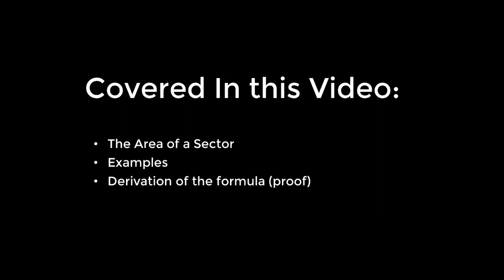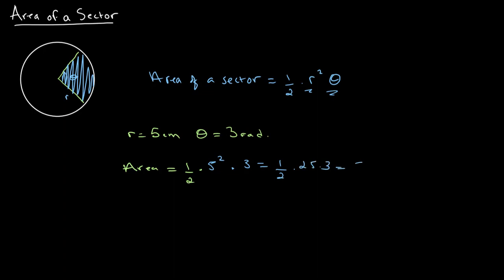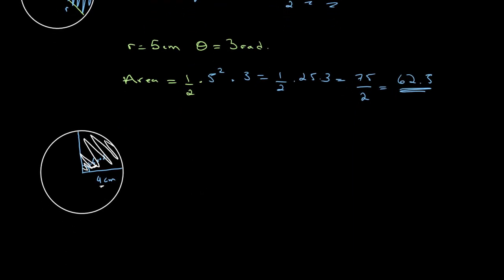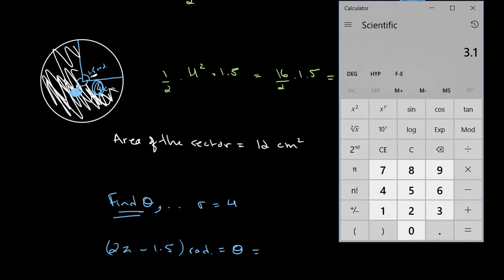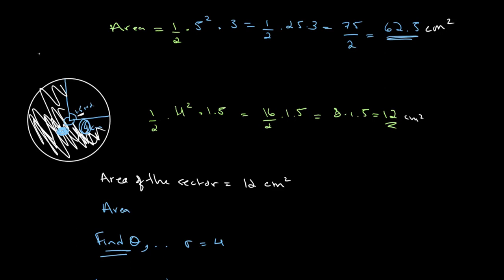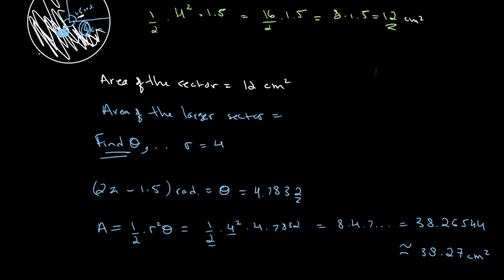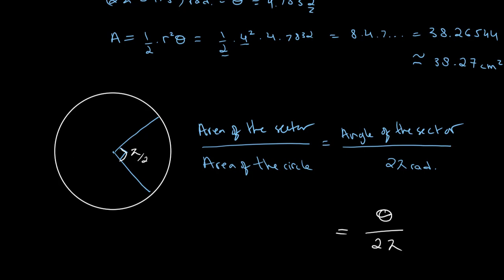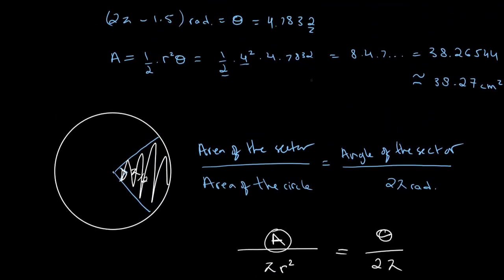Area of a Sector | O Level Additional Mathematics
This video covers the equation for the area of a sector and goes over a few examples. The derivation of the equation is explained in the end.